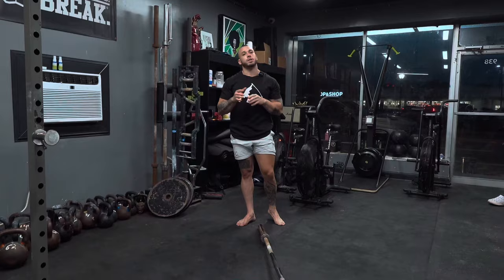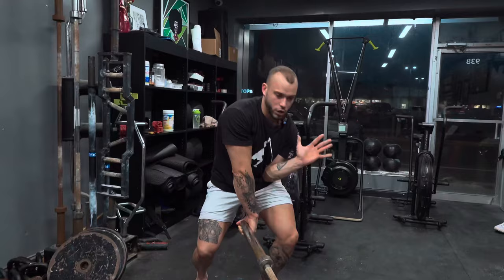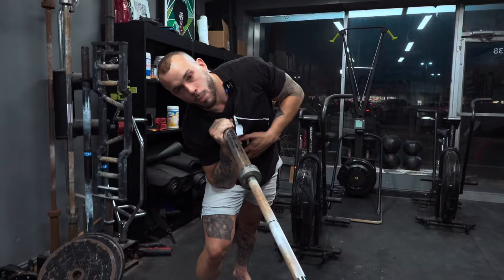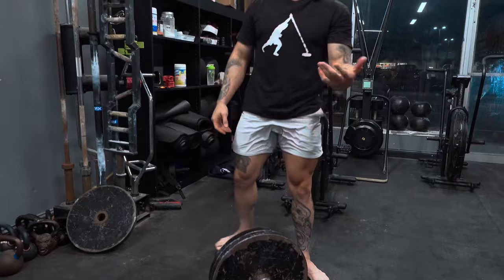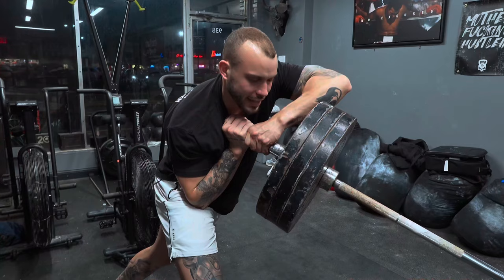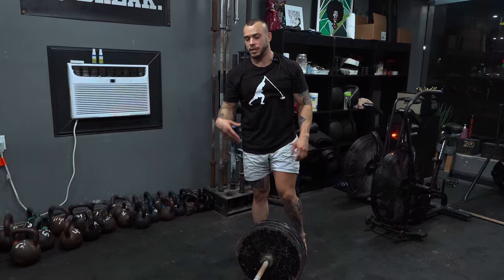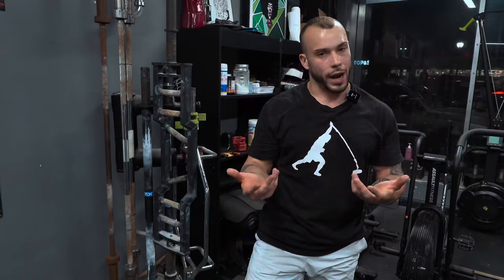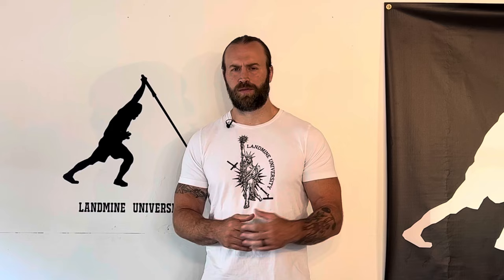Landmine Cleans with Tom Degiuli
In this video we head out to Long Island, New York for an explosive weightlifting tutorial from Tom Degiuli. Tom is a pioneer in heavy Landmine strength training, and is a Level 2 Landmine University coach.

Tom owns and operates the “Strength Factory” in Long Island, and you can check him out on Instagram (tomdegiuli).